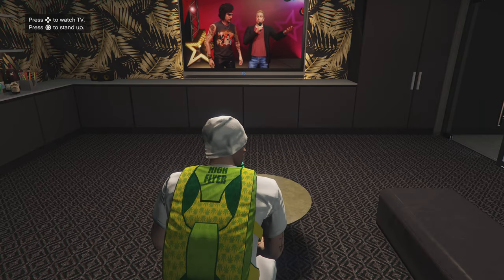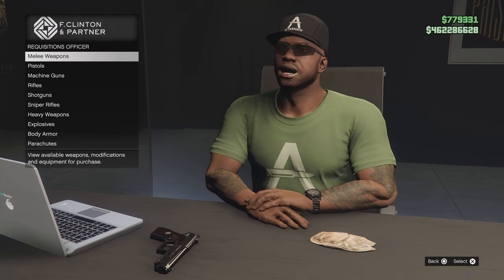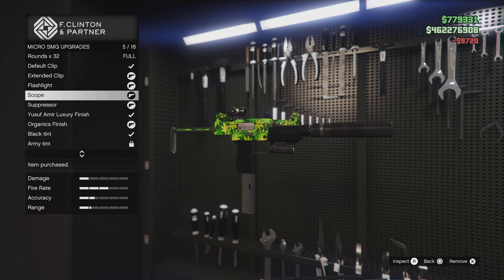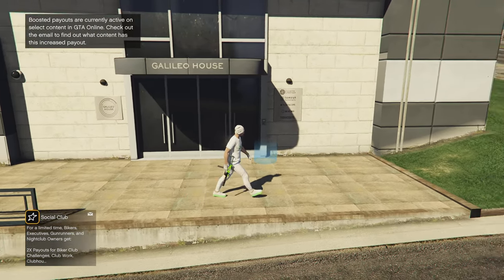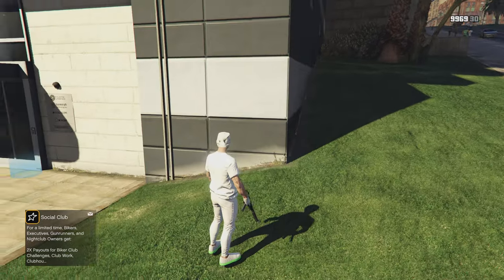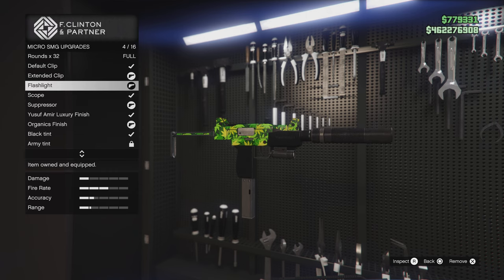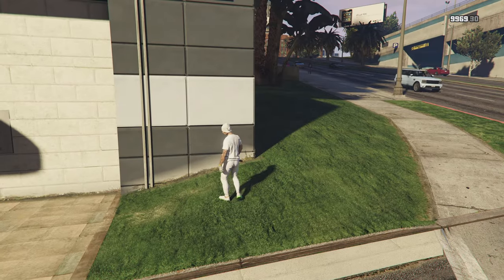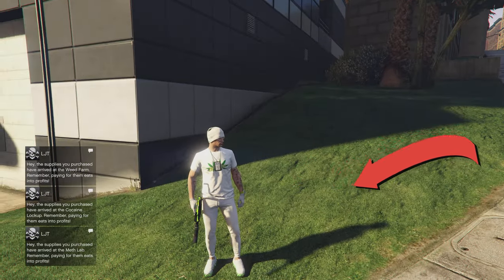Micro SMG Hidden Feature! GTA Online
Folding back stock removed Micro SMG

1. Scope ON folding back stock ON
2. Scope OFF folding back stock OFF

Hey! Hey! DogManX31 here!

Easy breezy, fast and easy!